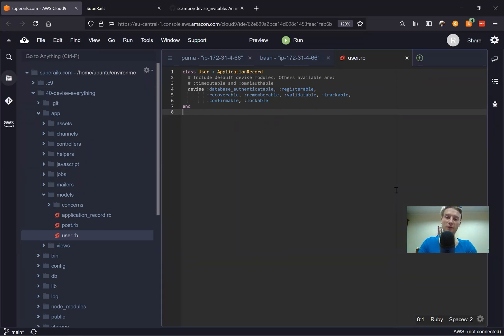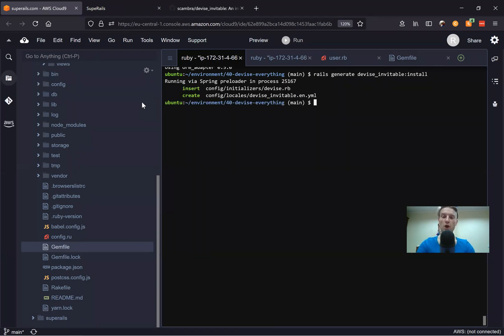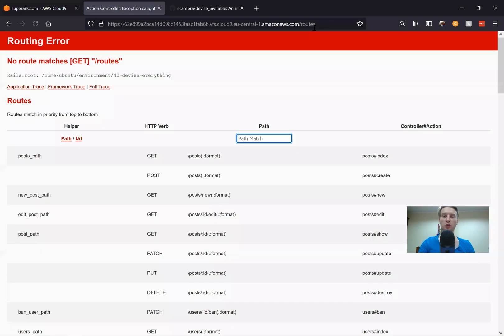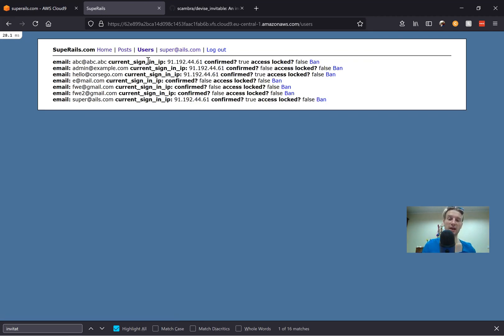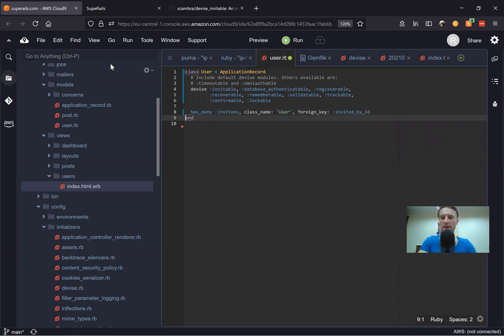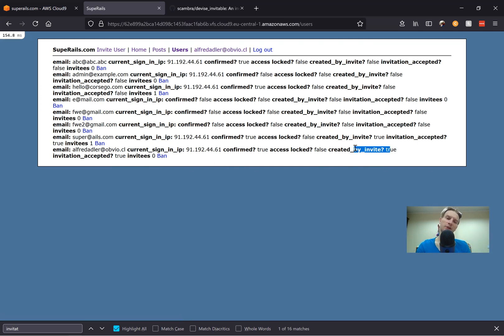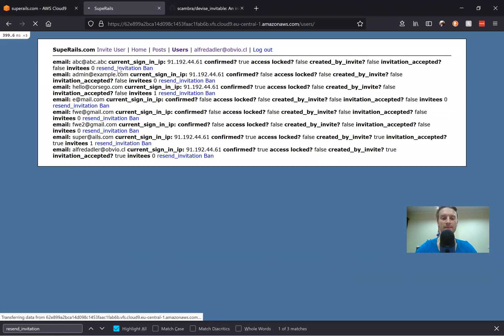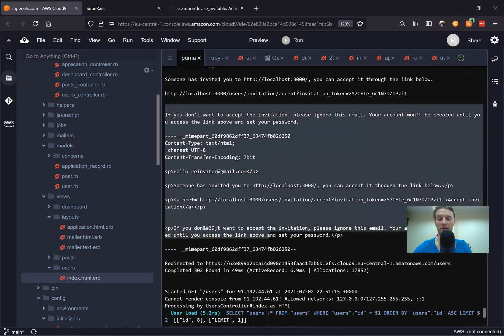Ruby on Rails #43 Gem Devise Invitable - the correct way to create or invite users to your app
Intro. Creating users manually
Installing the gem
Inviting users
Button to resend invitation